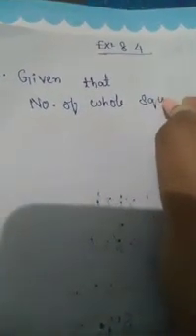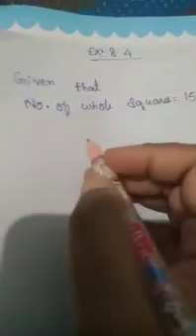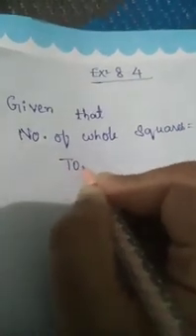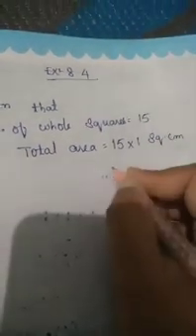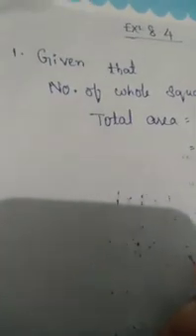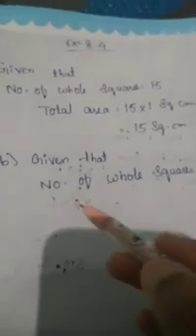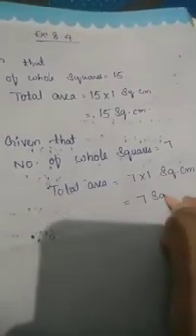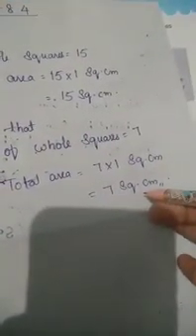Class 5 Mathematics